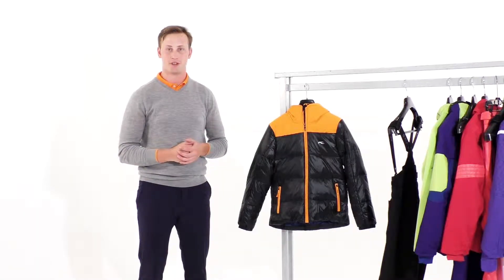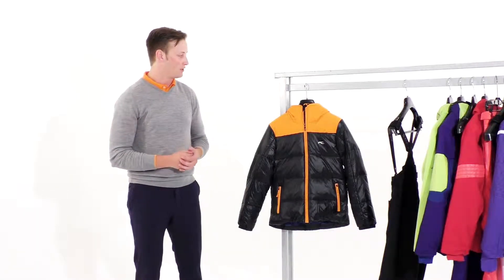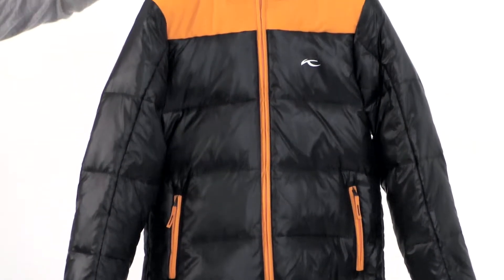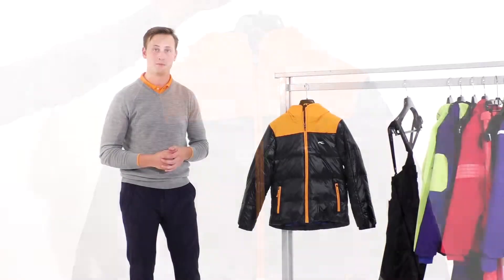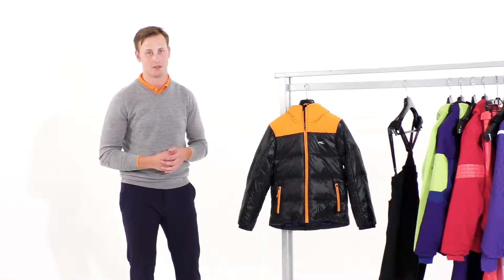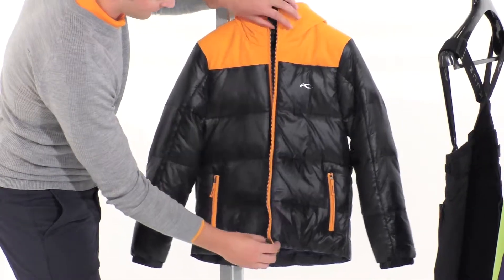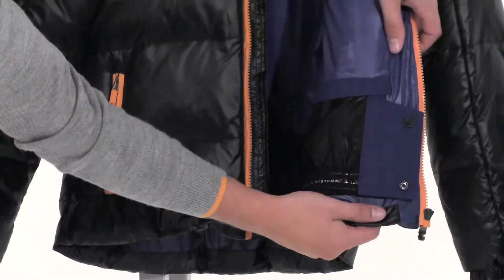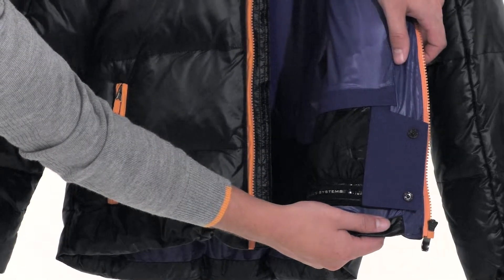Kjus Boys' Arctic Down DLX Jacket